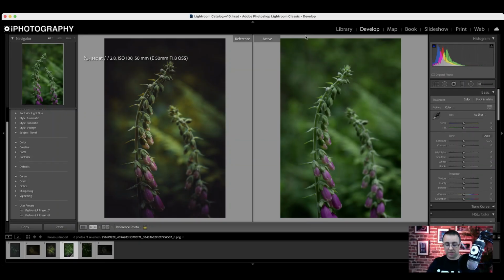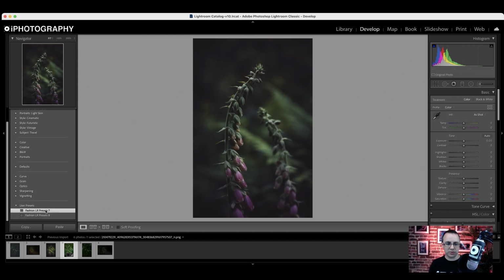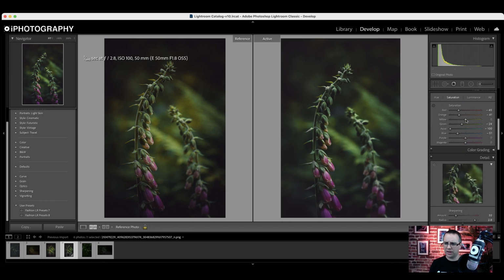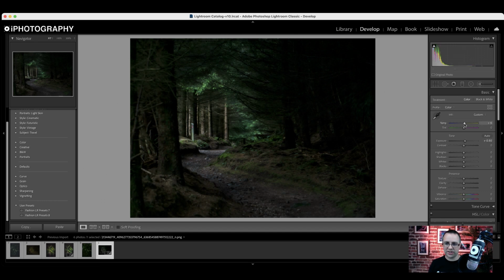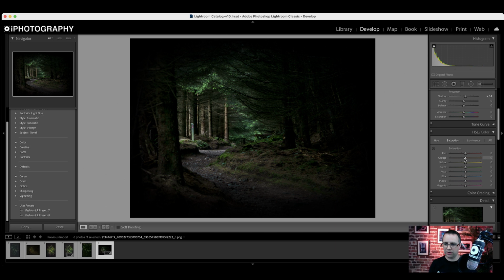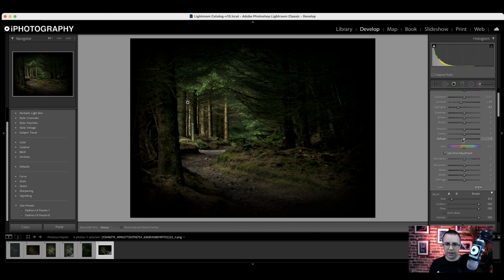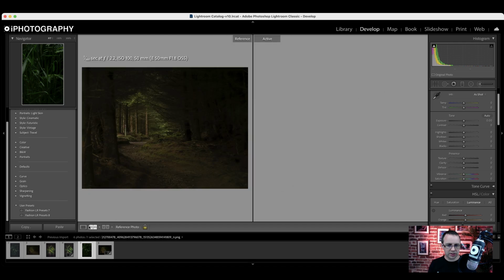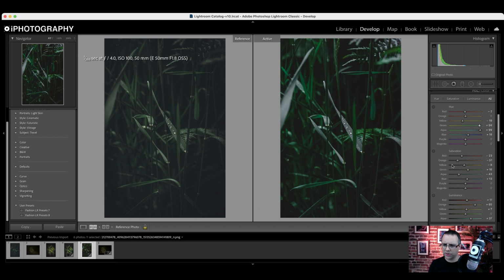How I Edit My Woodland Photography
Woodland photography is a year-round favourite of mine to shoot. There's always something to look for, in an ever-changing landscape. Discover how to edit woodland photography with my Lightroom tips and workflow.

Start our FREE online Photography Course here (no card details required)